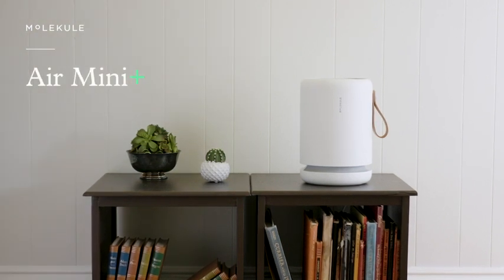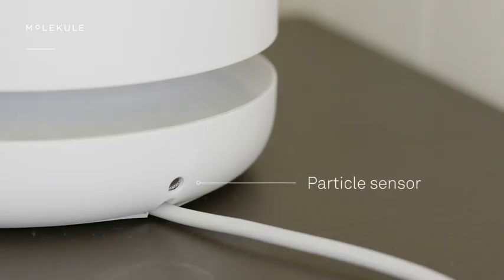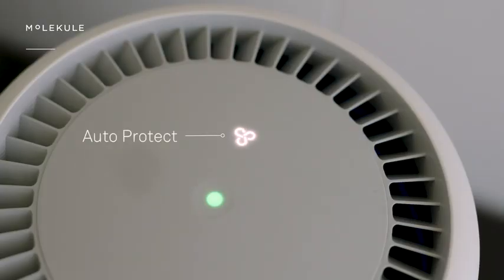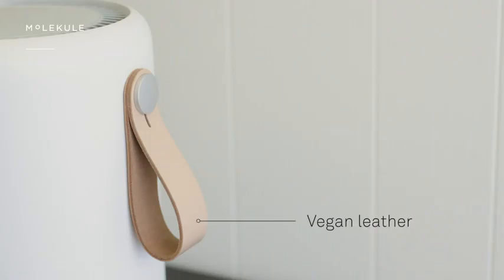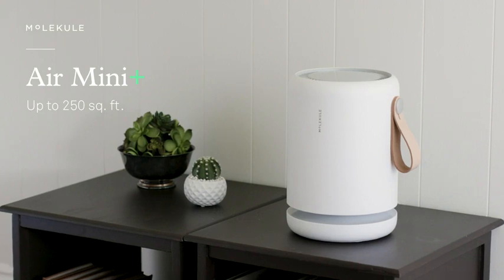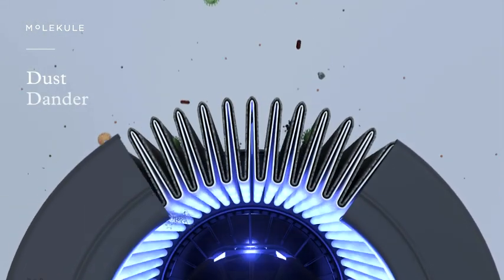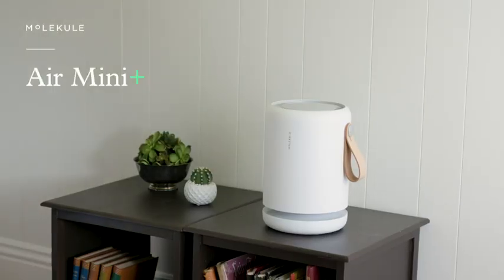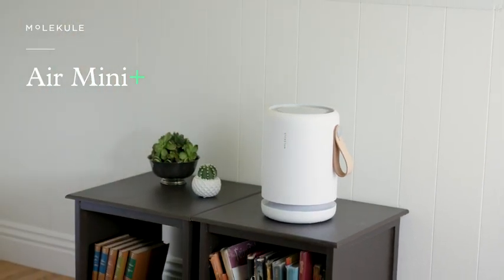Black Friday! Molekule Air Mini+ Small Room Air Purifier with Particle Sensor and PECO Technology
More Great Products By Visit the Molekule Store
Made for smaller spaces: designed for smaller spaces up to 250 sq ft
PECO-powered: Breakthrough PECO technology doesn’t just collect pollutants, it destroys them
Auto Protect mode: Set Air Mini+ to regulate fan speed based on levels of particulate matter in the air
PECO-Filter status indicator: Easily track the replacement schedule for your PECO-Filter
Ready to purify: Comes with a 6-month filter Automatic filter refills available See manufacturer's website
Whisper quiet: With a 30-decibel Silent Mode, Air Mini+ is sonically unobtrusive
Efficient purification: Air Mini+ uses low energy, so let it run 24/7 to maintain fresh air
App-enabled: Check filter status and change your device’s fan speed from your app, wherever you are
Molekule PECO-Filters purify air thanks to a proprietary coating Only Molekule-branded filters are warrantied for use with Molekule air purifiers